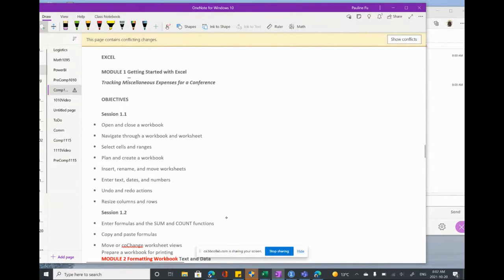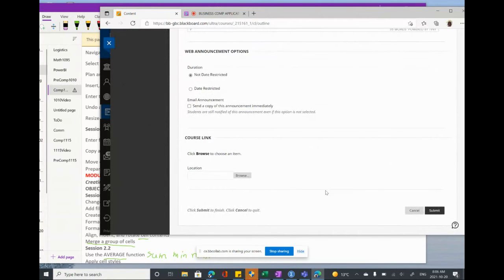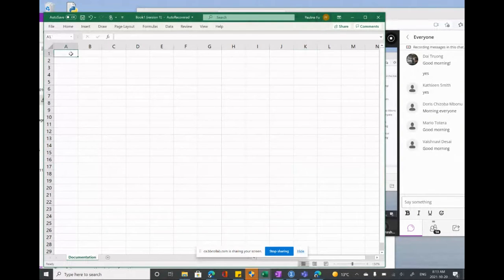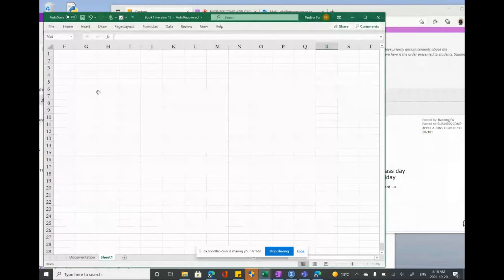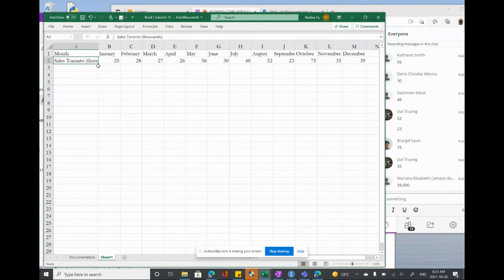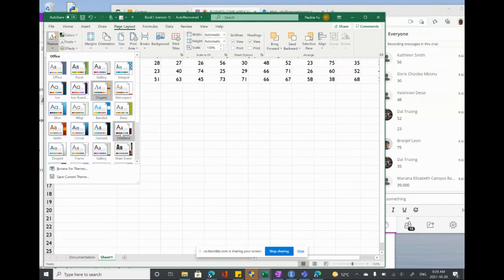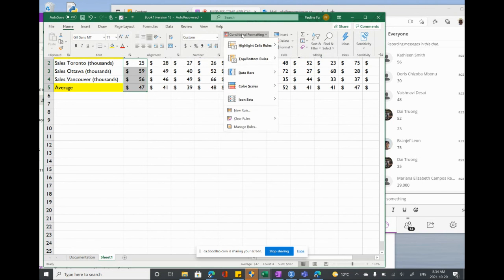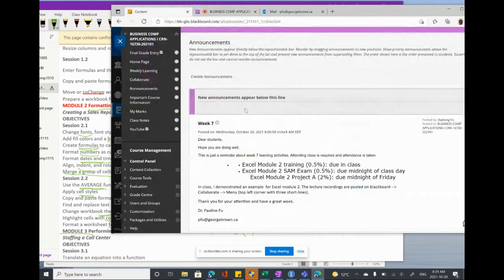NP Excel2 Example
This video demonstrates formatting text, data, as well as creating formulas.